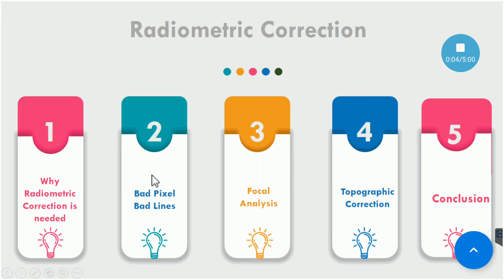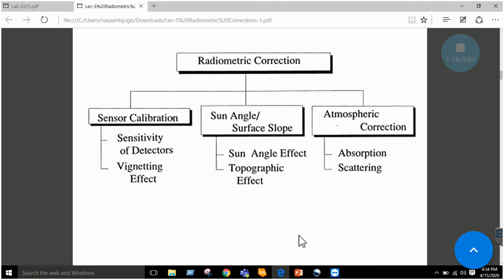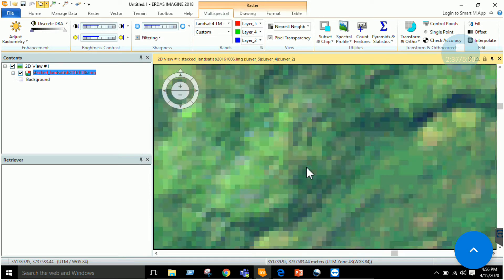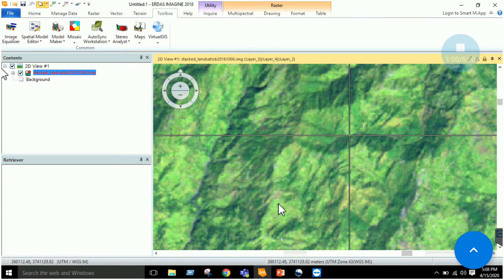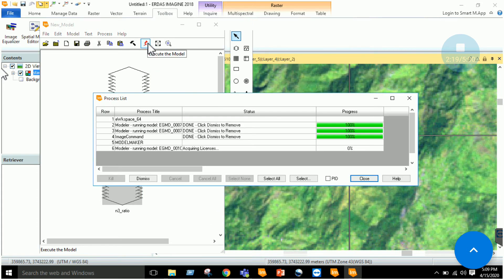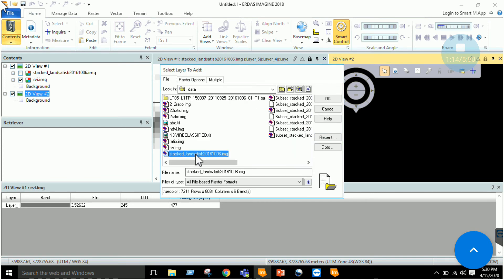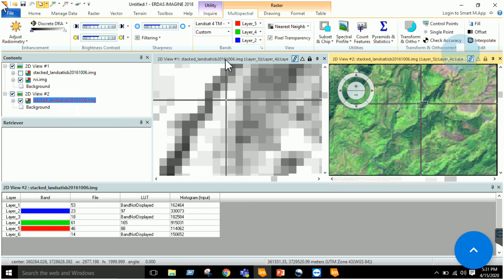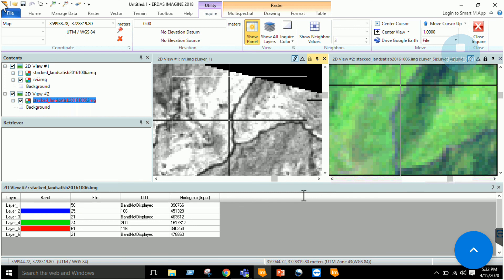Lab 10 Radiometric Correction Topographic Correction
In this Lab, we will learn why radiometric correction is needed, why topographic error is induced in satellite image. We will perform topographic correction for hilly area which have different values on sunlit and shadowed side.
At end of this lab we will be able to learn and apply basic radiometric processing tool, to correct sunlit and shadowed side effect in satellite image.